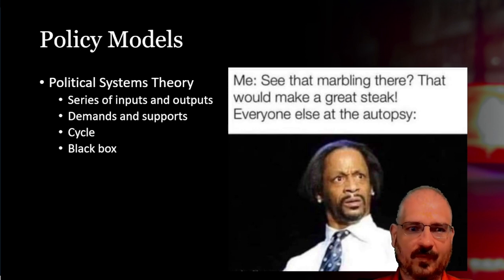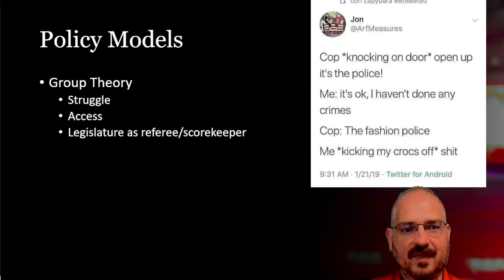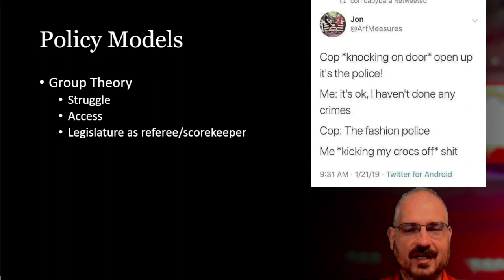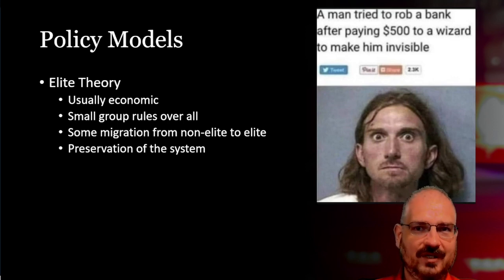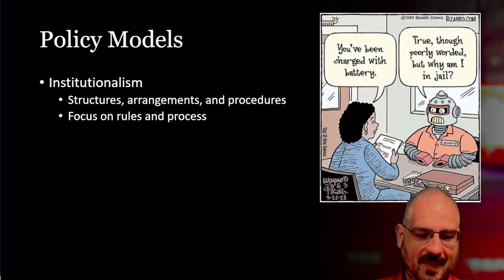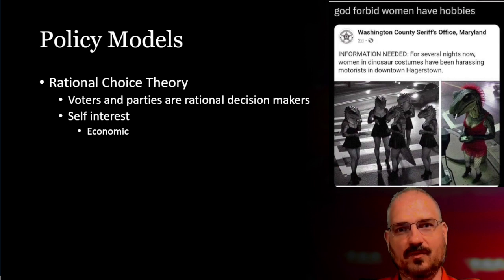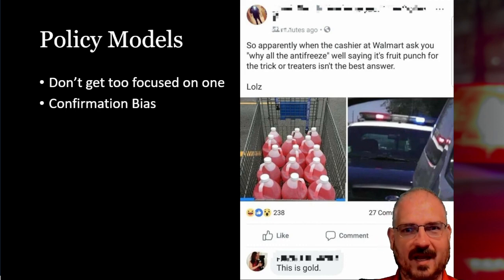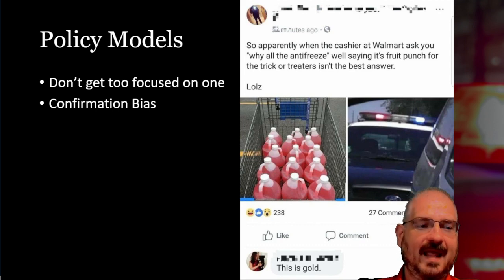Policy, Section 1.3: Policy Models